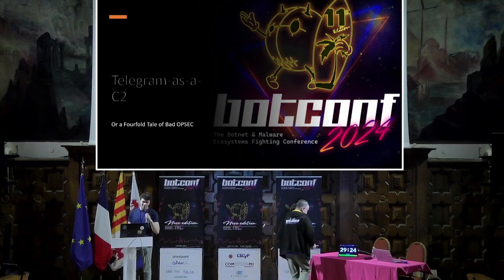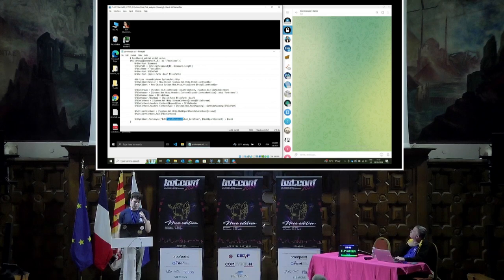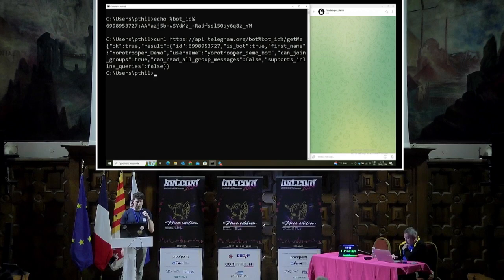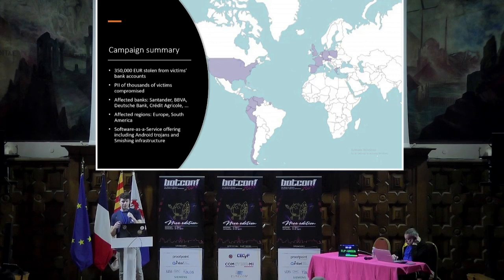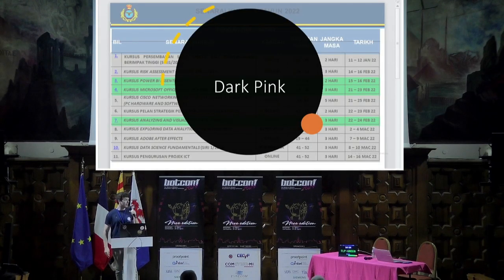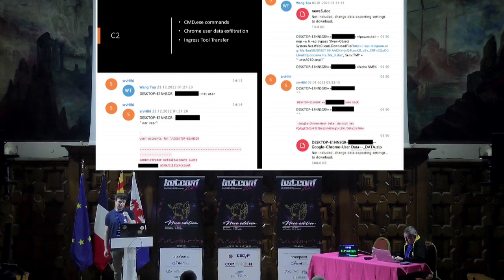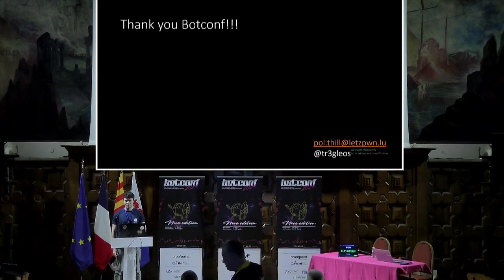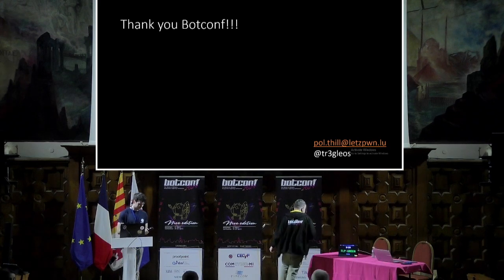Telegram as a C2 or a Fourfold Tale of Bad OPSEC - Pol Thill